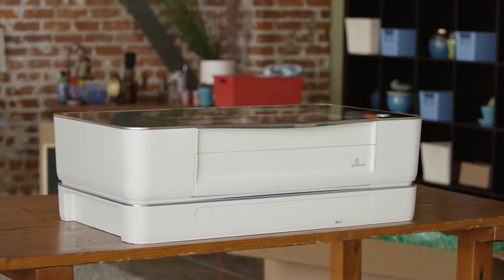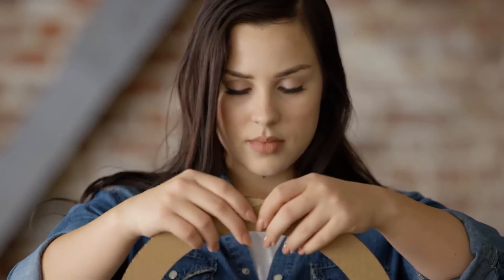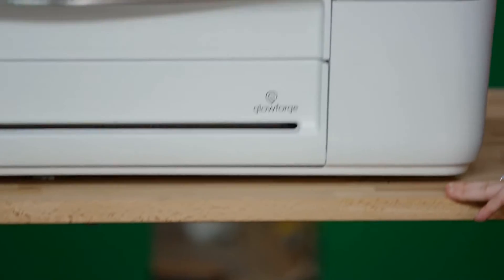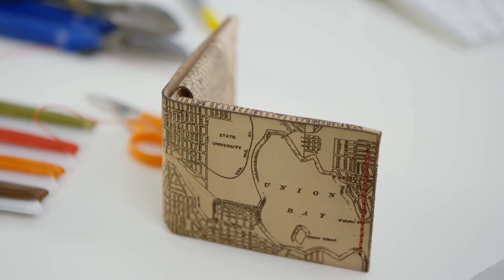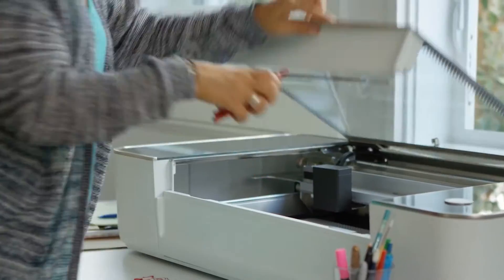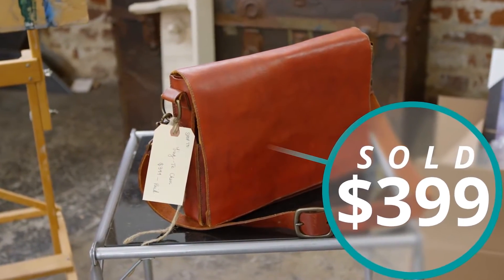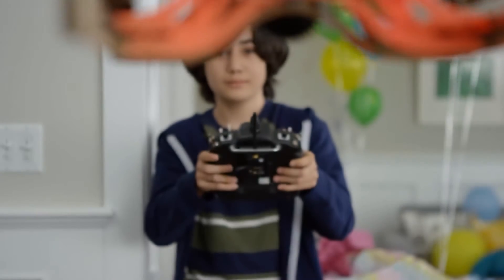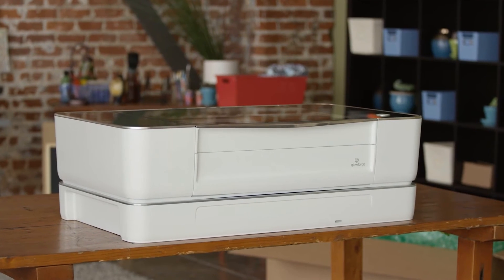Introducing Glowforge : The Laser 3D Printer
The 3D Printer Using a laser to print the desired objects